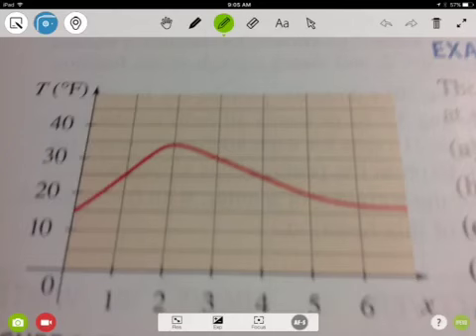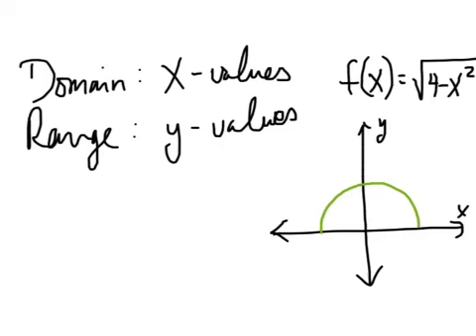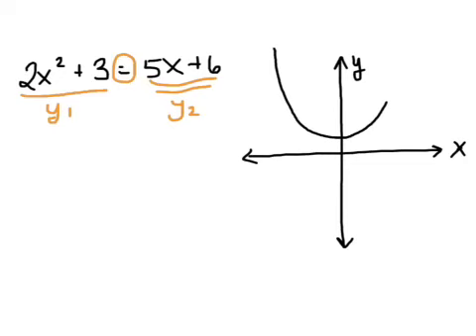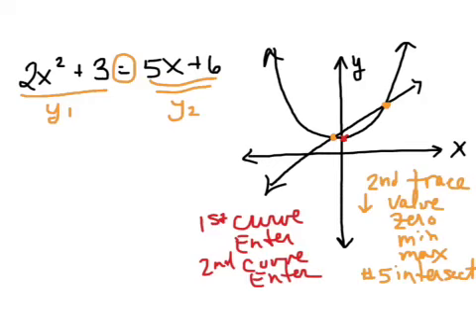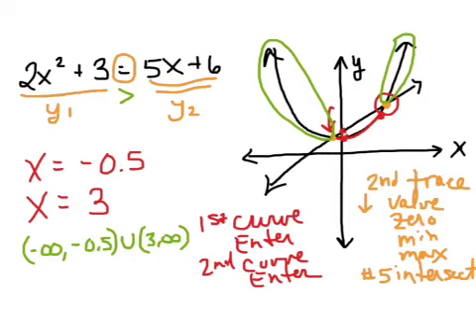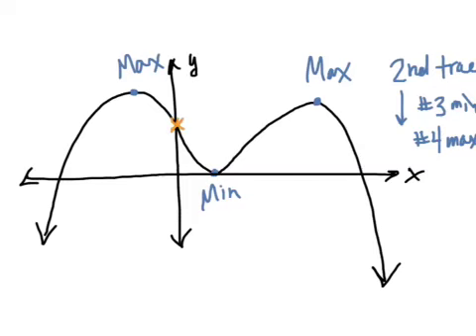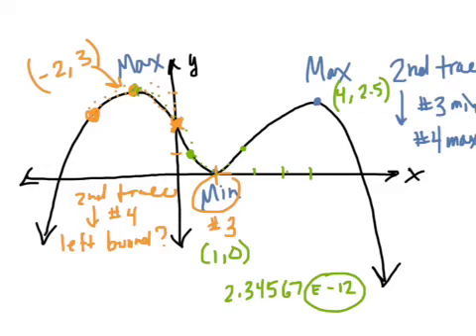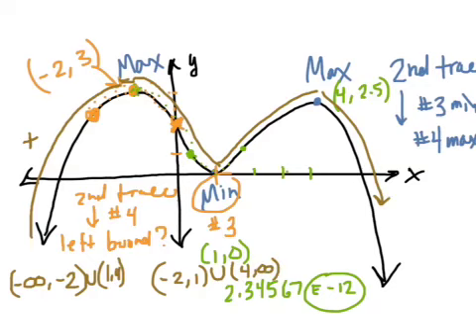Section 2.3 - college algebra - getting information from a graph